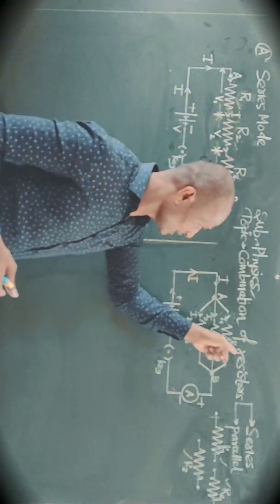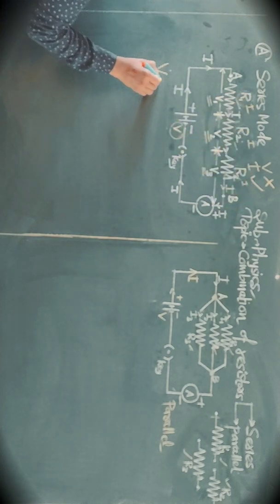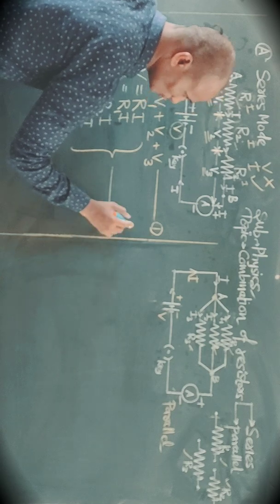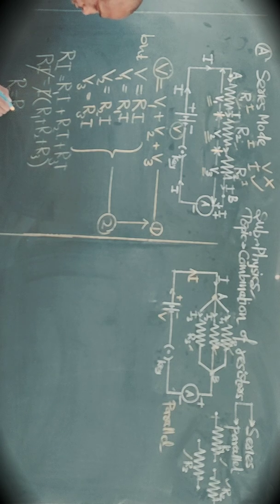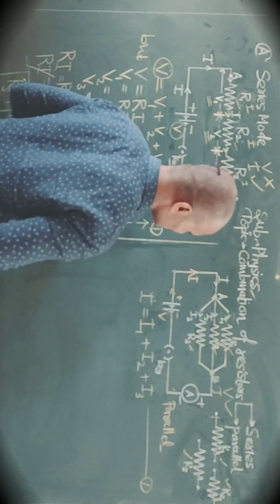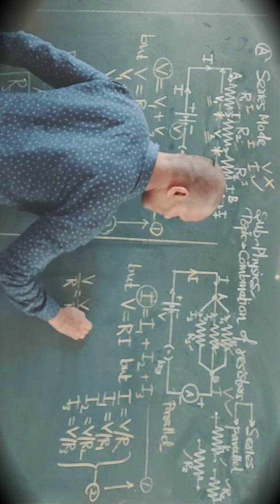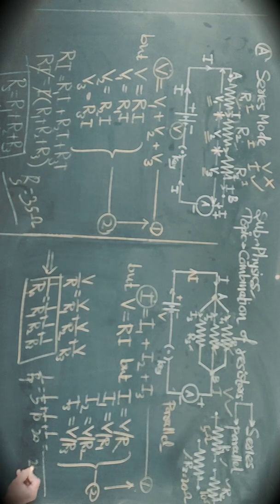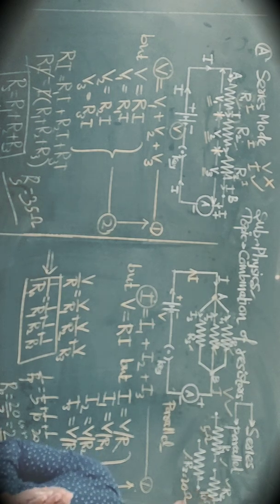XPhysics Combination of resistots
Derivation for combination ( series+parallel)  of resistors